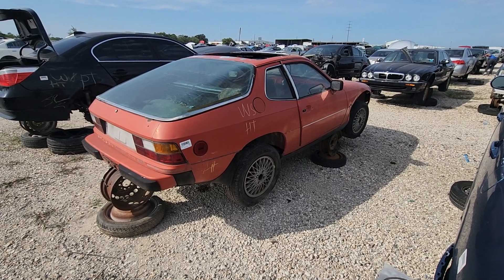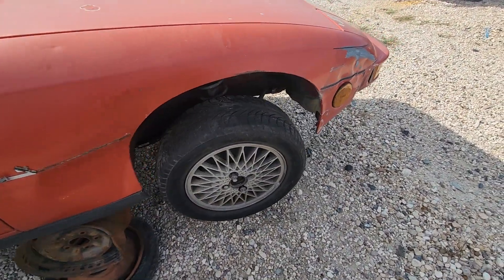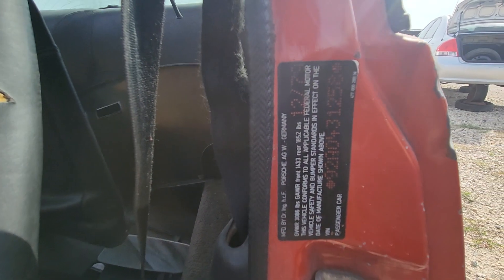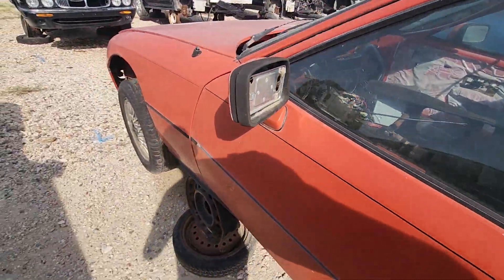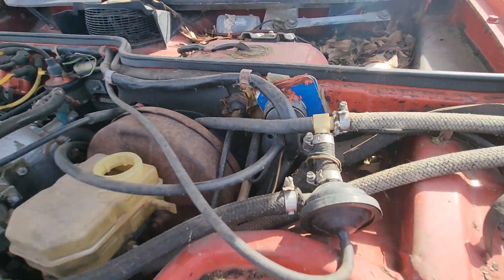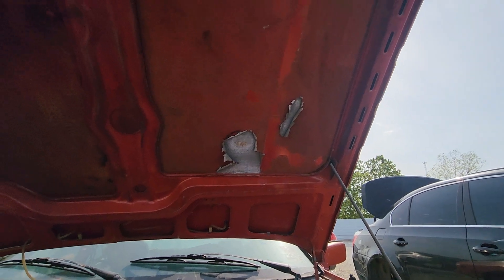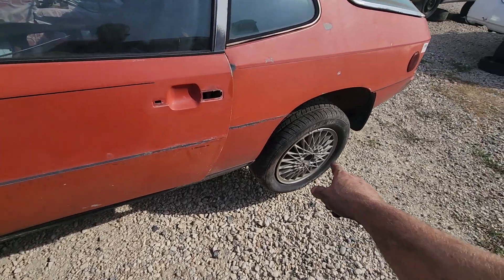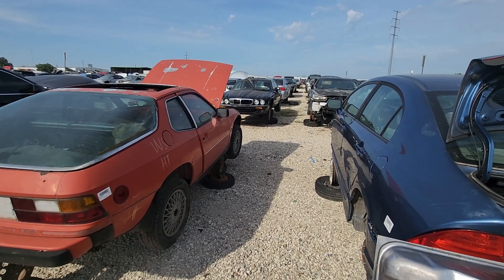Porsche 924. 1980 Haven't seen one of these in a long time. 🫨